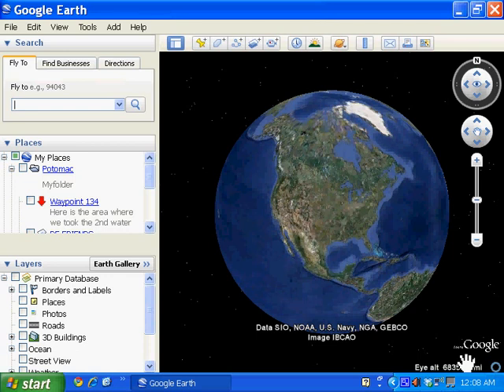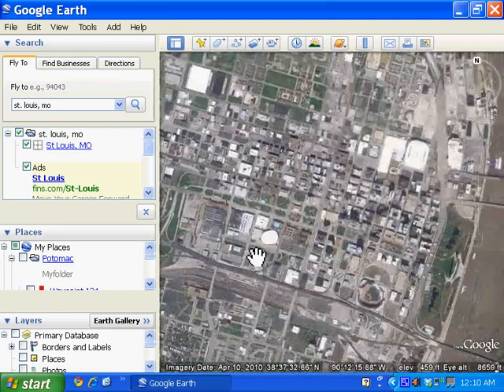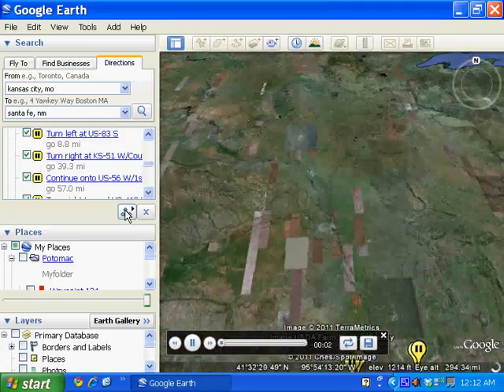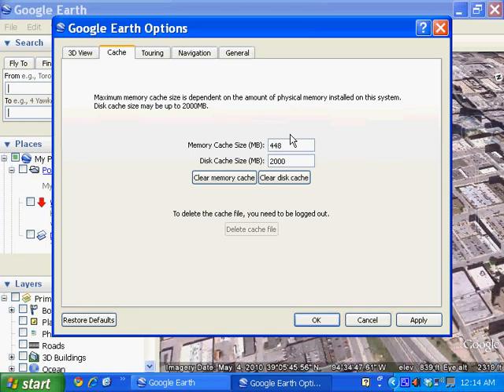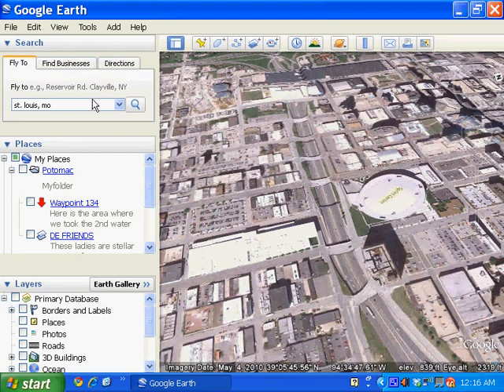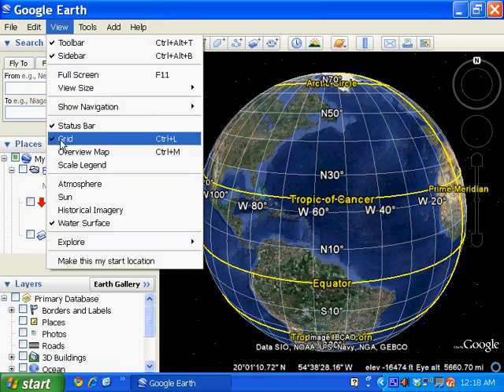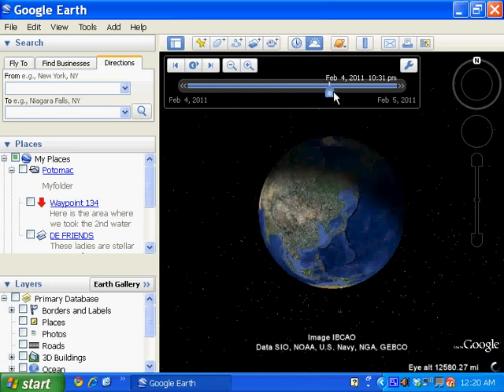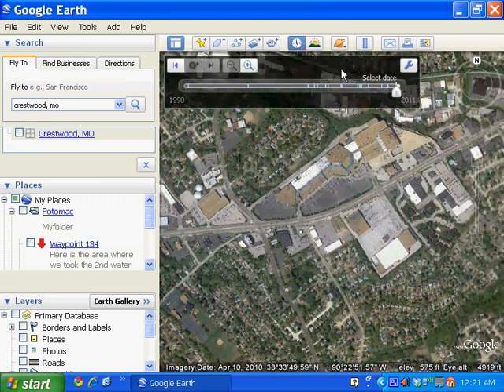Search_Options_Measure Part 1